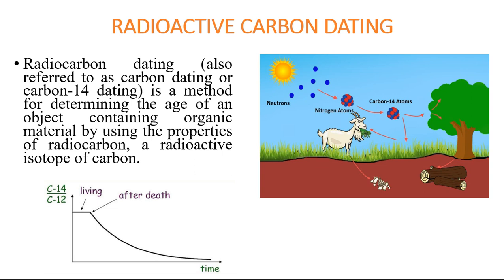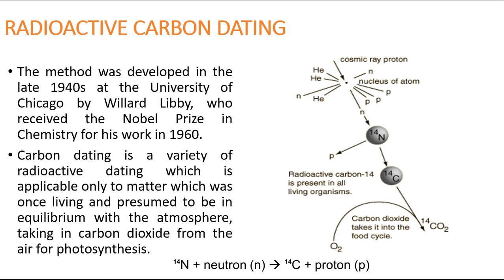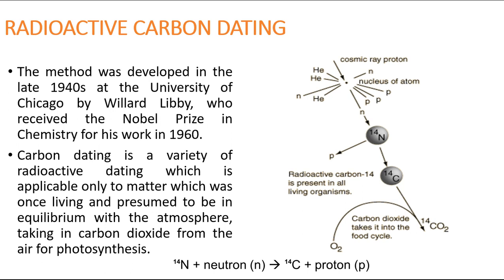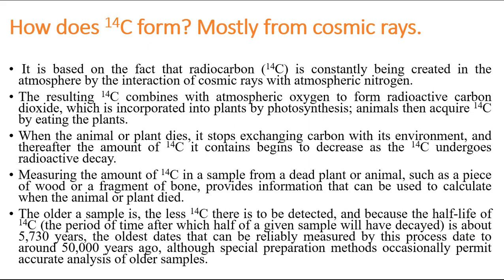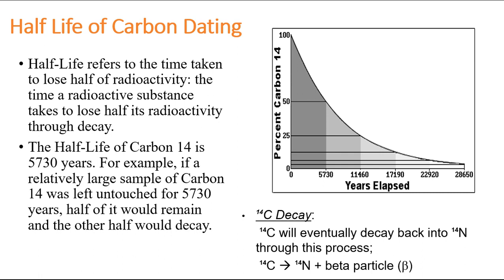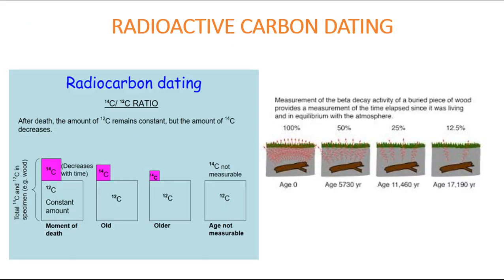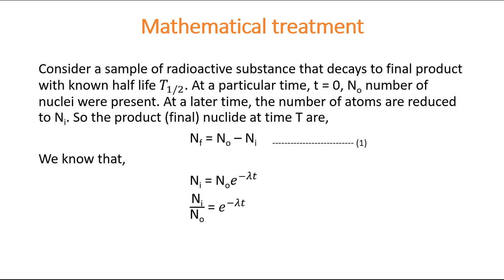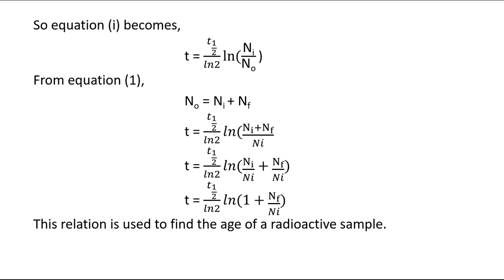Nuclear Physics_Radioactive Carbon Dating_lecture 7_undergraduate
This video is about the basics of radioactive carbon dating to find the age of carbon based materials.